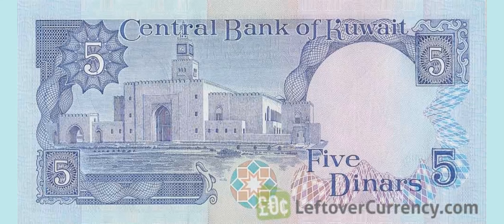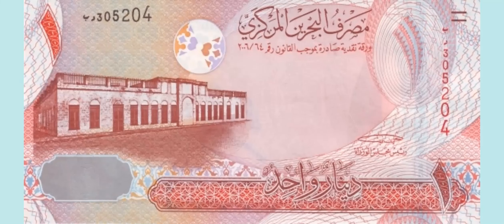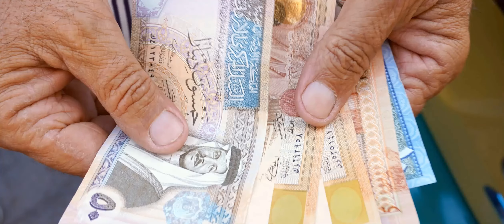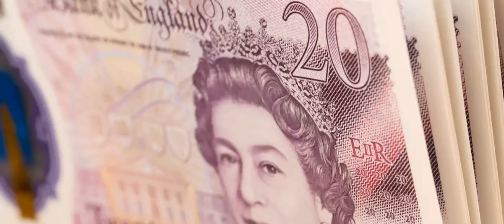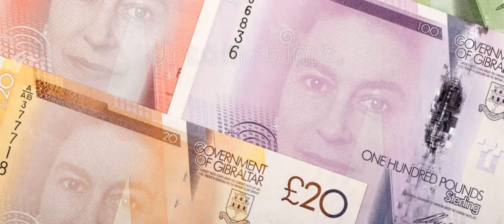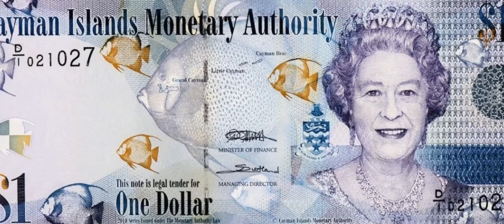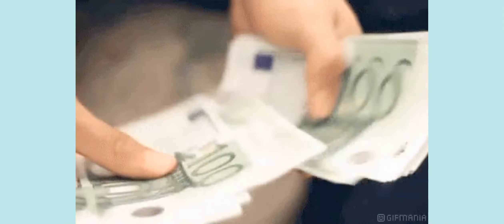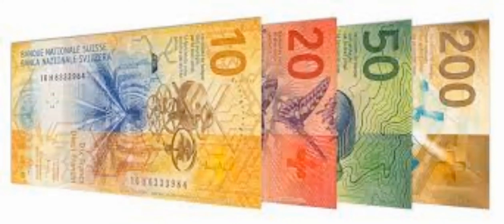The Most Expensive Currency in the World - 2022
What if I asked you to name the most expensive currency in the world? Given that the world has only a few so-called major currencies, your guesses could include the US Dollar, Euro or Pound. However, the correct answer is the Kuwaiti Dinar (KWD). At the time of filming, 1 Kuwaiti Dinar was worth nearly 263 Rupees! What is the reason for this? How did the Kuwaiti Dinar become so valuable that it outperformed even the USD (which still accounts for 60% of global central bank reserves!)? In today's video, I explain.